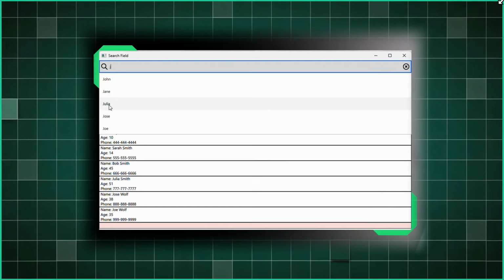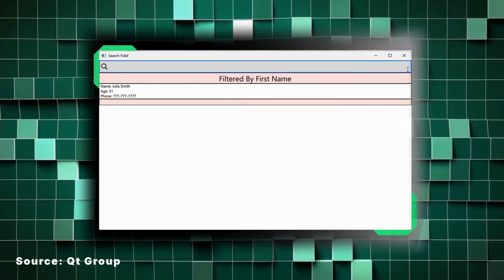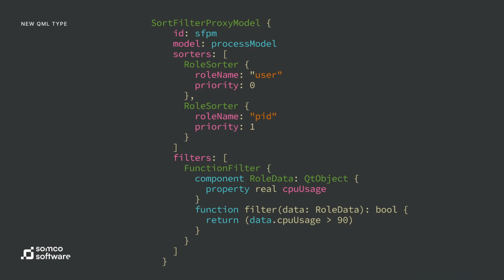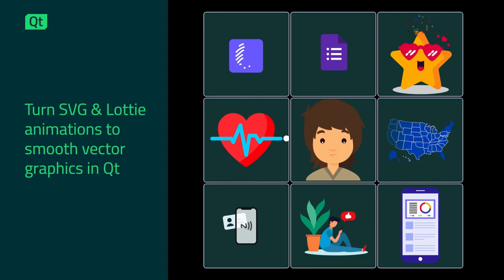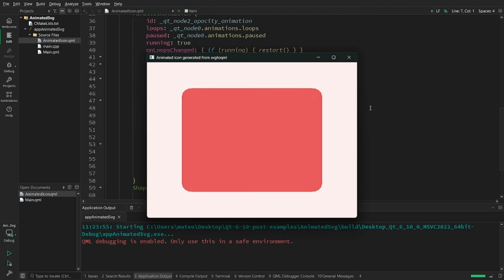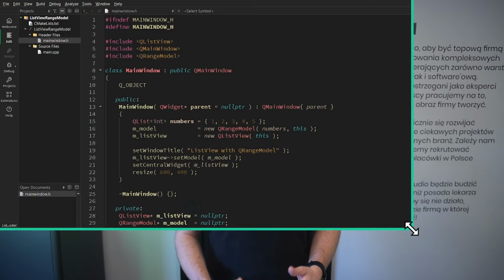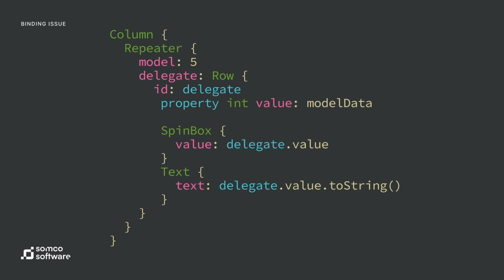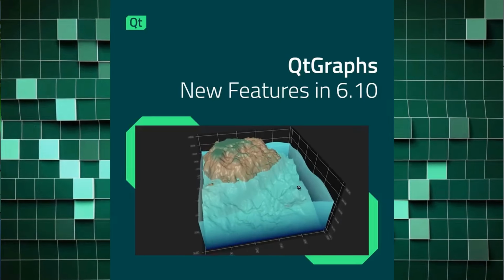Qt 6.10 Explained - everything you need to know about the newest update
Qt is a powerful framework for embedded software and cross-platform applications. It is actively supported and developed by the Qt Group. Since we use it in many of our projects, we decided to share our honest thoughts on the latest update.

If you're using the free version of Qt or thinking about switching from a native system like Windows or Android, this video will help you make an informed decision.

00:00 - Intro
00:59 - Why this Update Matters
03:38 - SortFilterProxyModel TreeModel and more
05:49 - Lottie animations
08:22 - QRangeModel
10:00 - Qt finally fixed this
11:23 - Qt Graph new options
15:00 - Should you Upgrade